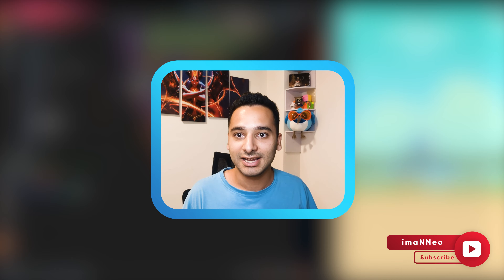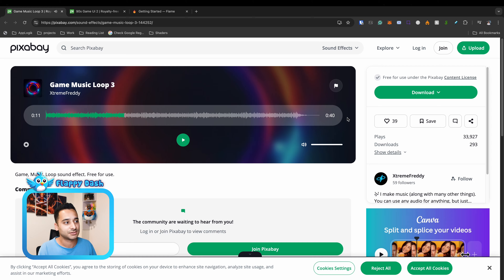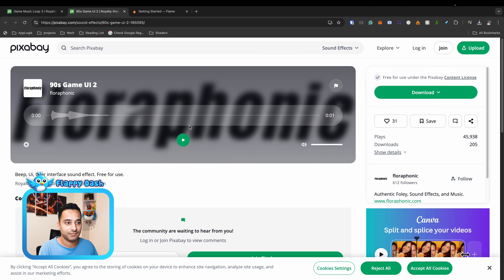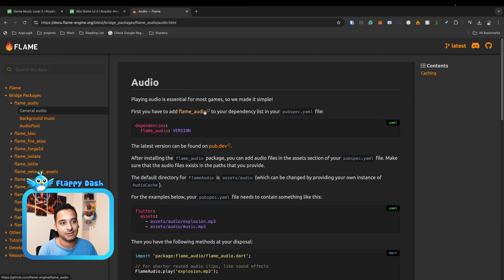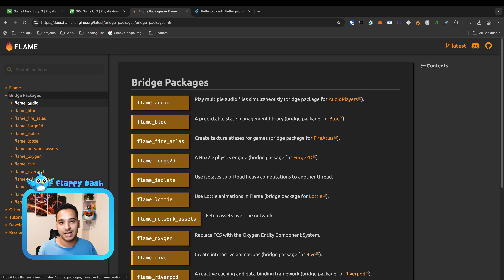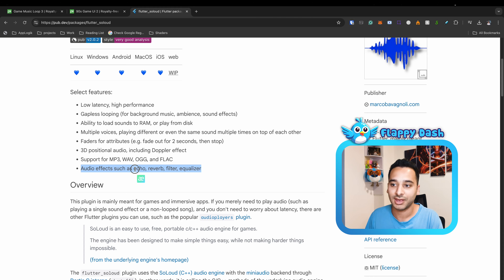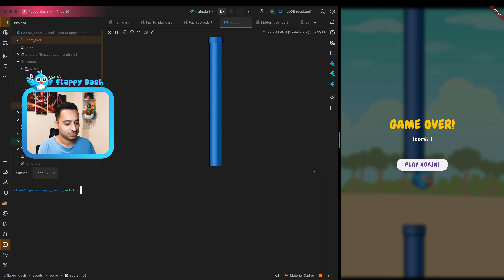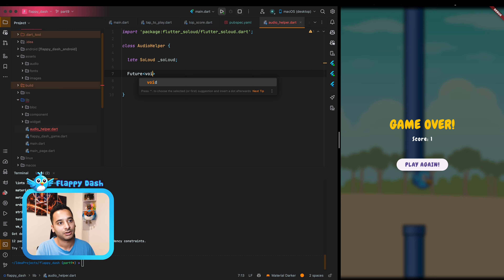Part 9: Audio & Sound Effects - Build a Game Using Flutter and Flame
🎮 Welcome to the 9th of our series on building a 2D game using Flutter and the Flame game engine!
The game is called Flappy Dash, just like the FlappyBird, but we just changed the Bird with the Dash!
In this video, we will add some Audio and Sound Effects to the game

🚀 In this episode:
So we will use the flutter_soloud plugin to be able to play some audio and sound effects in the game. For example we will add a background audio to play when the game starts, and also the sound effect when you pass a pipe (collect a hidden coin)

Chapters
00:00 Intro
00:46 Audio Files
03:12 Flame Audio
04:30 Flutter So Loud
07:24 How to use SoLoud
17:00 GetIt service locator
20:25 Playing Audio
23:13 Outro